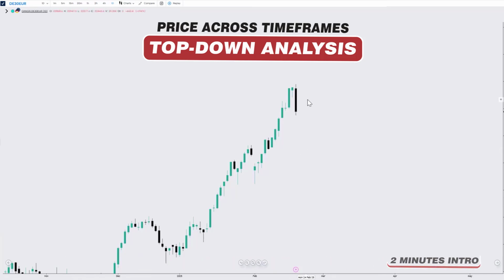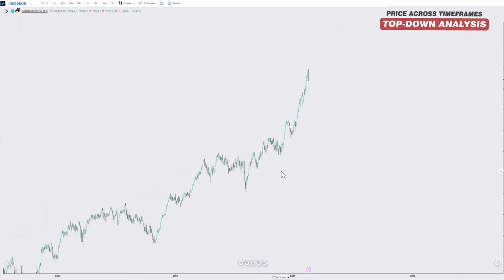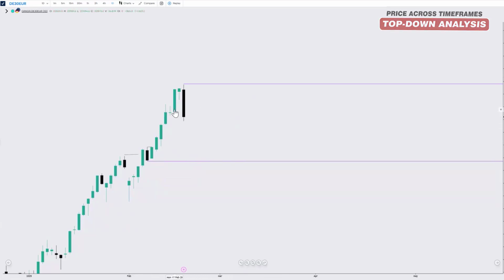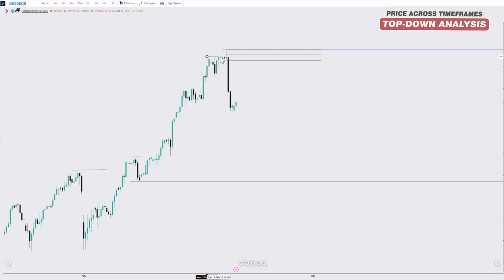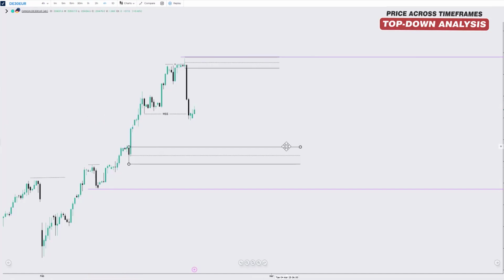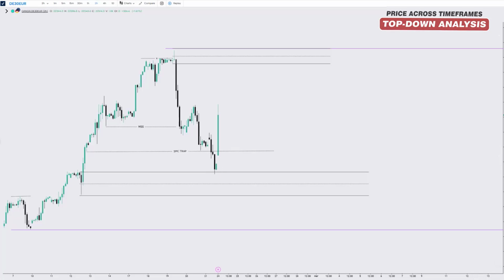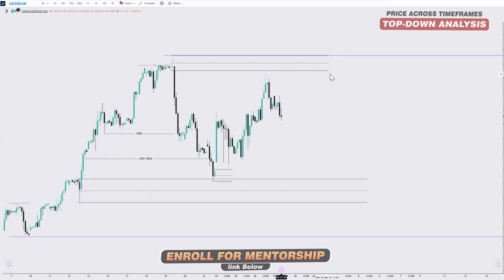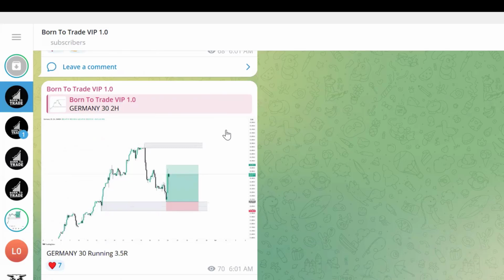TOP DOWN ANALYSIS | PRICE ACROSS TIMEFRAMES